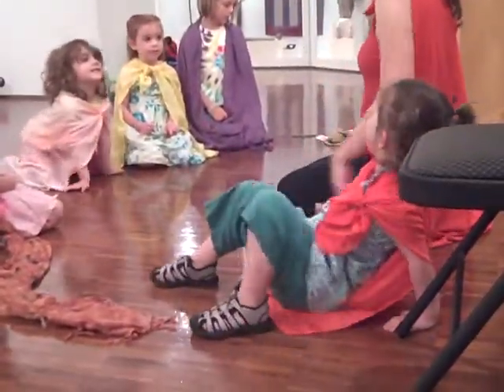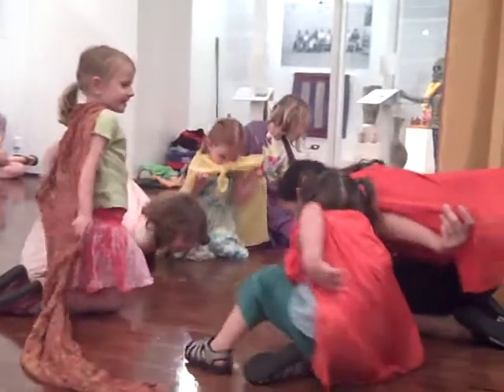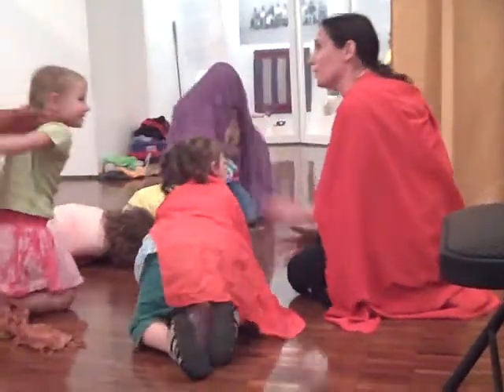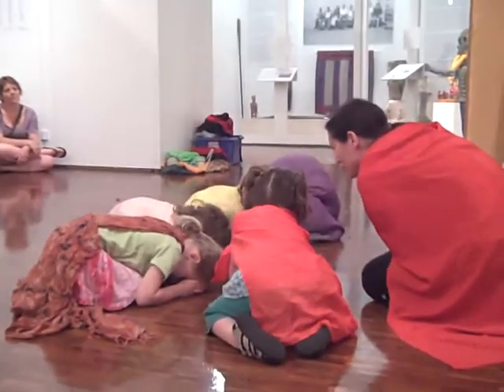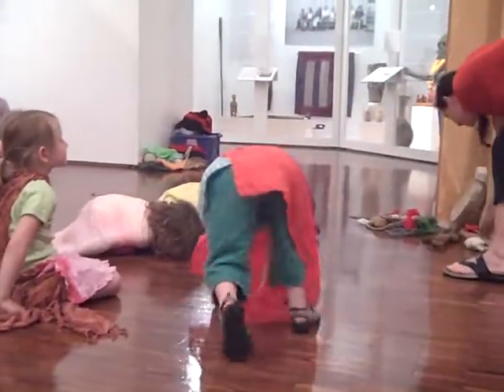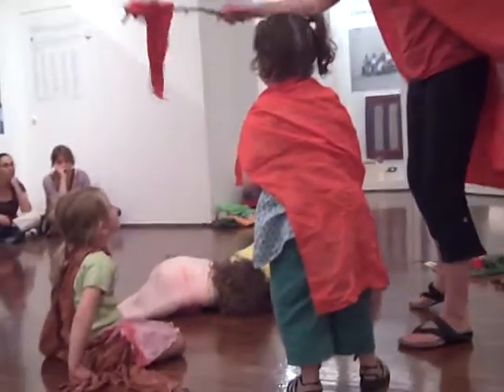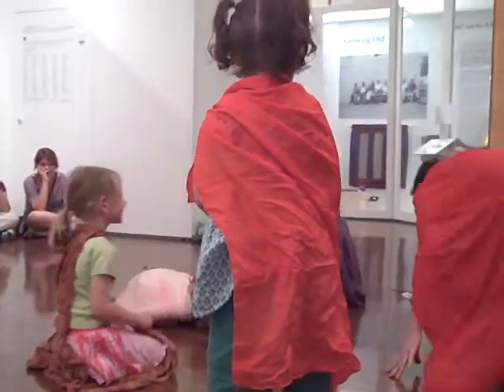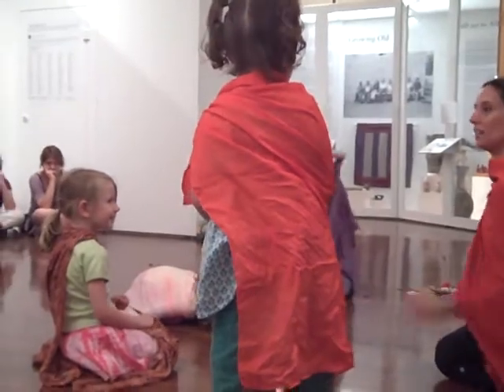2012 6 13 Enchanted Yogis 1